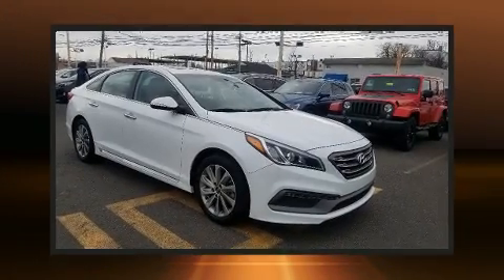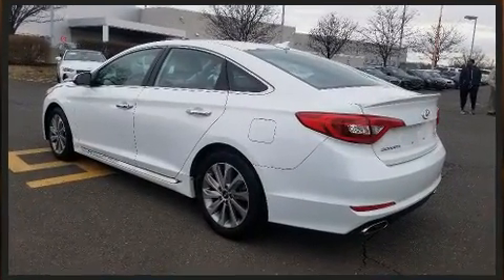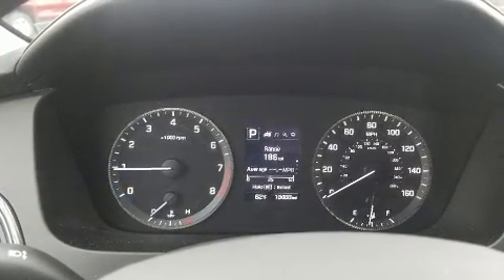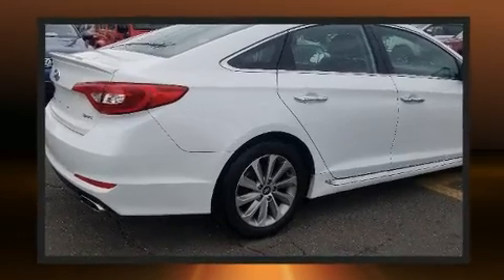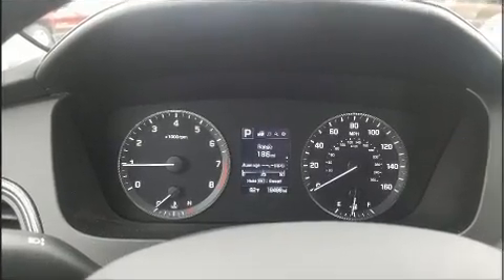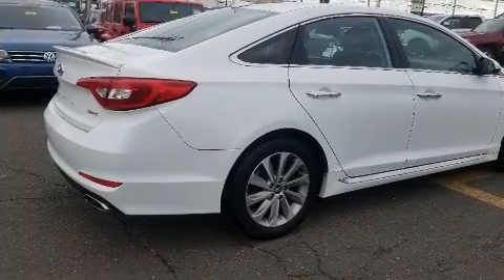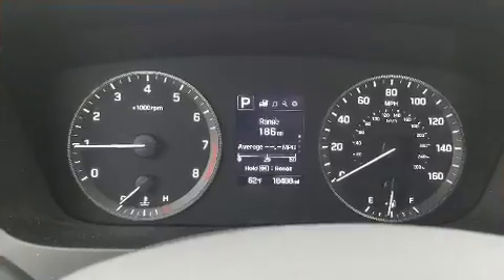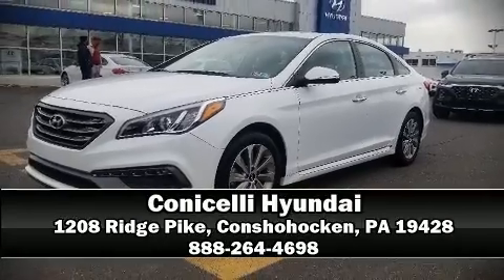2017 Hyundai Sonata Sport in Conshohocken, PA 19428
Conicelli Hyundai
1208 Ridge Pike

You can expect a lot from the 2017 Hyundai Sonata. With less than 20,000 miles on the odometer, this 4 door sedan prioritizes comfort, safety and convenience. Smooth gearshifts are achieved thanks to the 2.4 liter 4 cylinder engine, and for added security, dynamic Stability Control supplements the drivetrain. Both high fuel economy and flexible performance are assured by the 6 speed automatic transmission. Hyundai prioritized practicality, efficiency, and style by including: delay-off headlights, a tachometer, a trip computer, front bucket seats, remote keyless entry, cruise control, and air conditioning. Premium sound drives 6 speakers, providing you and your passengers a sensational audio experience. Hyundai also prioritized safety and security by including: head curtain airbags, front side impact airbags, traction control, brake assist, a security system, an emergency communication system, and 4 wheel disc brakes with ABS. This car was designed with safety in mind, allowing you to drive with even greater assurance. This vehicle has achieved Certified Pre-Owned status, by passing Hyundai's comprehensive certification process, including a rigorous 150 point inspection! We pride ourselves on providing excellent customer service. Please don't hesitate to give us a call.